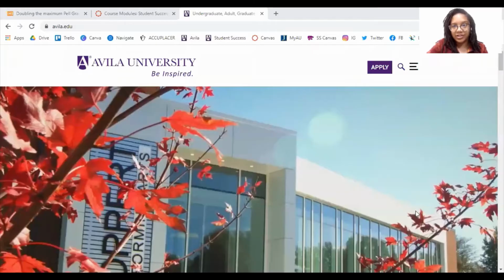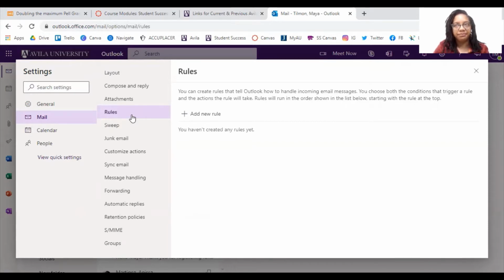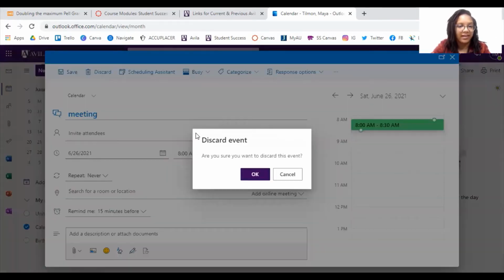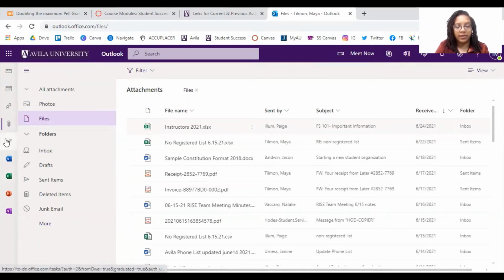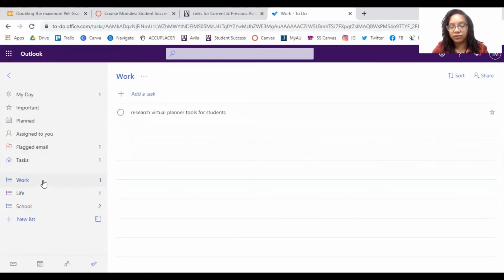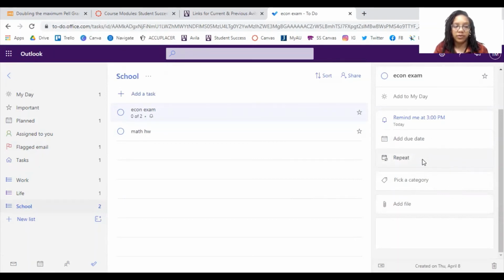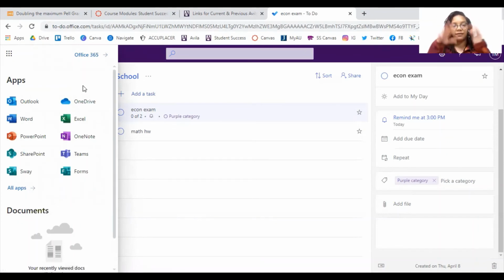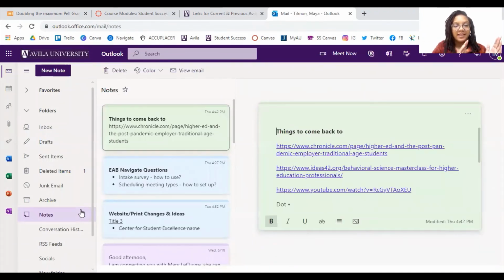Using Microsoft 365 to be Successful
Hi there! Watch this video to learn how to use the various Microsoft 365 tools to be successful.

Make sure you download the Outlook Mail & Microsoft To-Do mobile apps to access them on your phone!